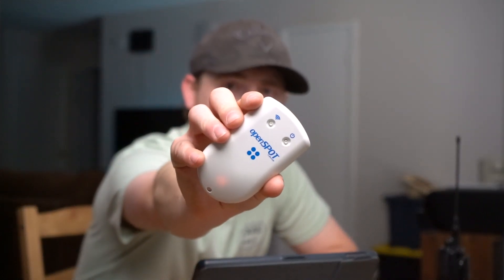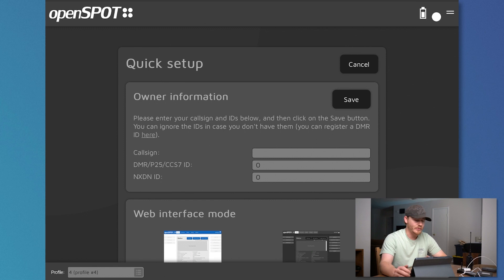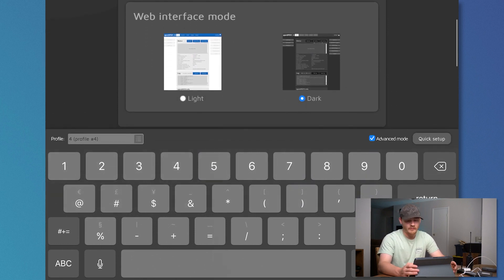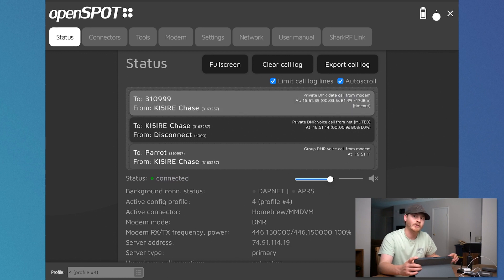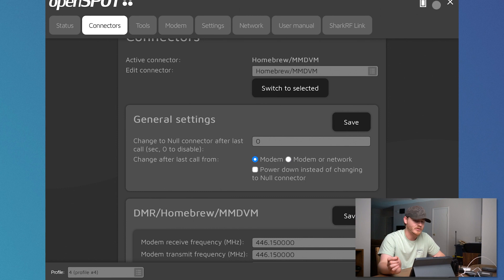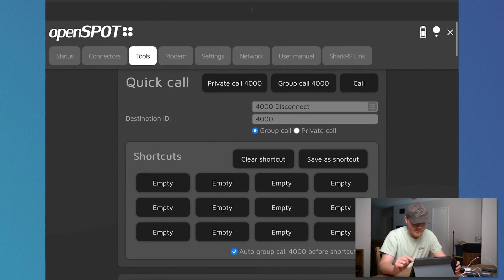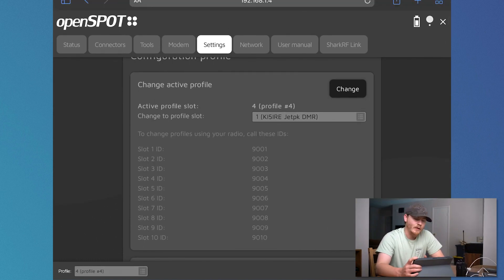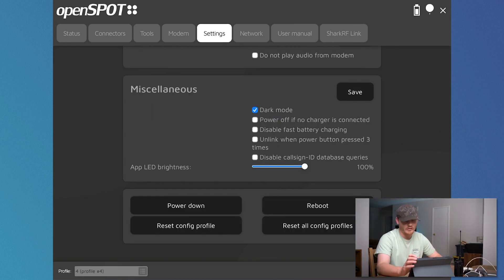OPENSPOT 4 PRO SETUP IN 5 MINUTES!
I upgraded to the SharkRF OpenSpot 4 Pro ham radio hotspot recently and I filmed this video the day it came in the mail, all the way from Estonia to Texas!

In this video I give a little bit of an overview, compare it to my MMDVM Pi-Star hotspot and walk you through how to setup the Shark RF OpenSpot 4 Pro in 5 minutes or less for DMR mode and give some of my initial thoughts on this digital hotspot!

73, KI5IRE!

00:00: Intro
03:52: Basic Setup
06:30: Additional Setup
13:40: SharkRF PTT App
14:30: Summary/Outro